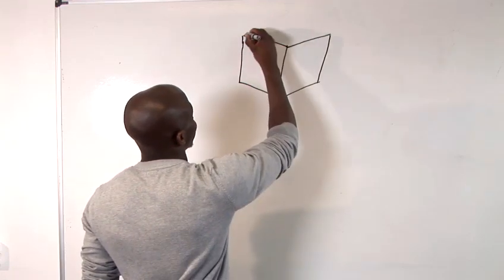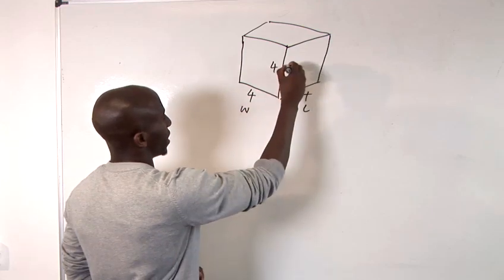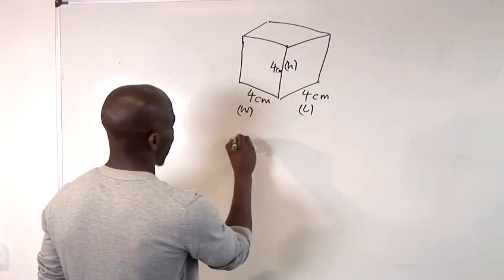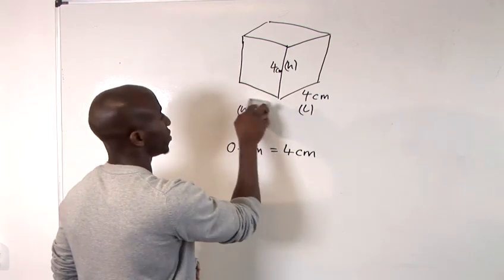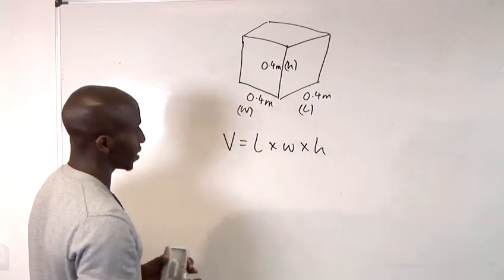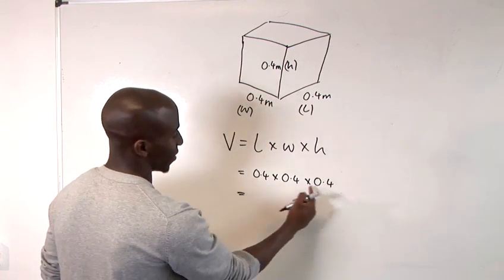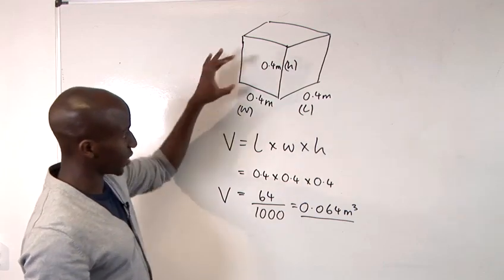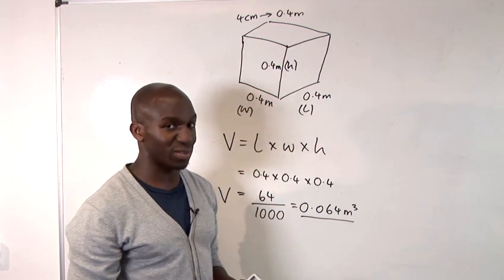How To Compute Cubic Meters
This guide is a suitable time-saver that will enable you to get good at math. Watch our tutorial on How To Compute Cubic Meters from one of Videojug's professional experts.